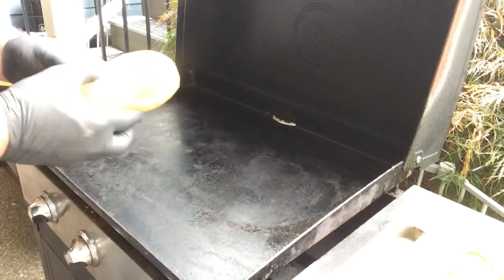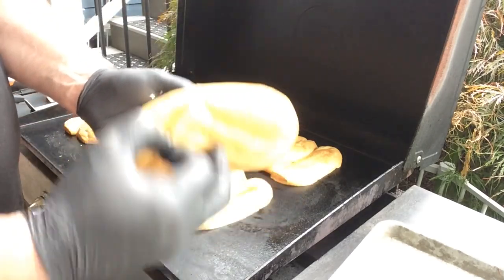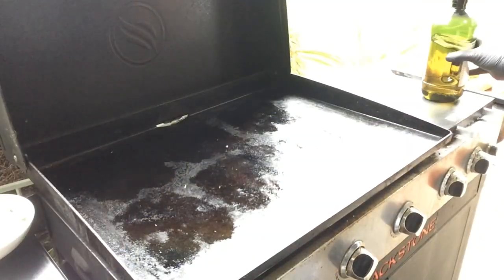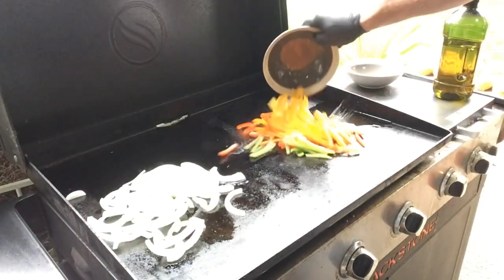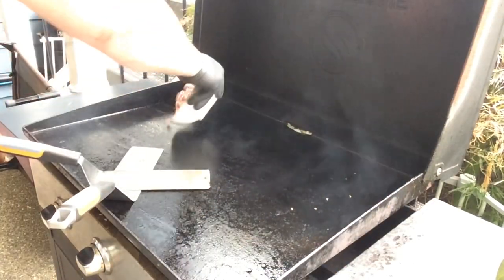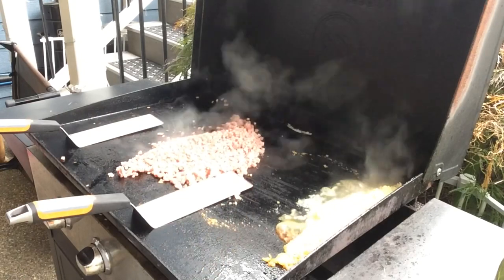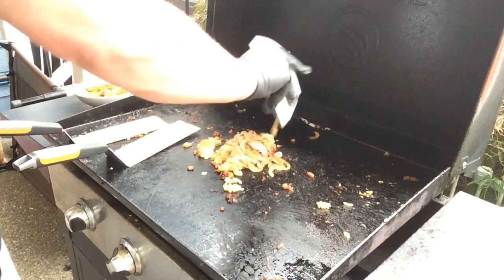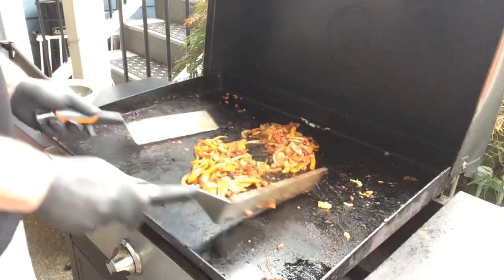Hawaiian Cheese Steaks | Blackstone Griddle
Today I take on a twist of a Philly cheese steak. For lack of a better name I'm calling it a Hawaiian cheese steak. If you can come up with a better name let me know. I've already been asked what makes it Hawaiian? I guess the simple answer is the pineapple and I also used a Sweet Baby Rays Hawaiian BBQ sauce. The rest of the ingredients are just as simple. A bun, ham, peepers, onion and cheese. That's it. A special shout out to my boy Blue for the idea!

If I had to do it all over again I would have waited a bit longer before adding the BBQ sauce. Turned the griddle into a bit of a sticky mess. I also was a little aggressive on the avocado oil when doing up the veggies.

These are items that I use and/or think would be useful to you in grilling & smoking.

Only Fire Santa Maria Grill

Blackstone Products
Blackstone Natural Gas Conversion Kit
Blackstone Breakfast Kit

Weber Kettle
Weber Original Kettle
Weber 7403 Char-Basket Charcoal Briquet Holders, Multi
Weber 7649 Charcoal Grill Rake, Stainless Steel
Weber 7416 Rapidfire Chimney Starter
Weber Lighter Cubes (set of 3)
Medium BBQ Vortex BGE Kamado Kettle Charcoal (in)direct cooking - GENUINE, USA MADE